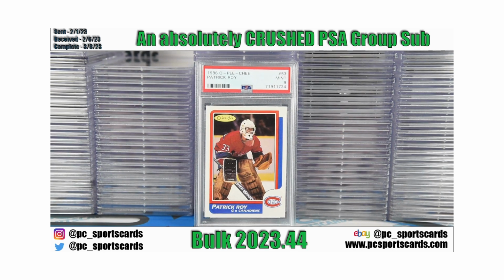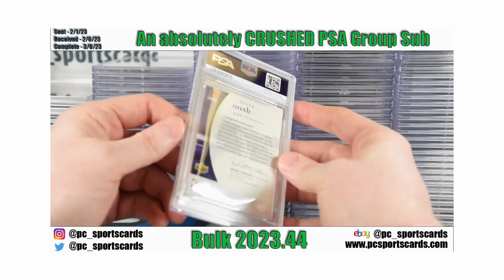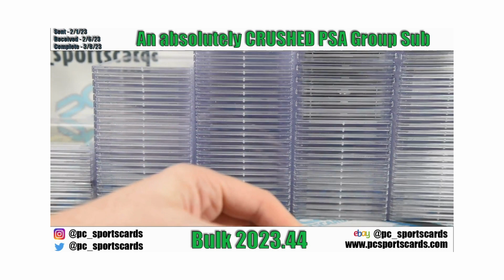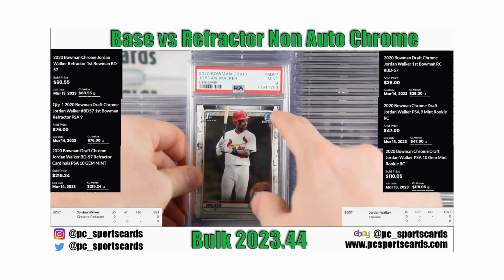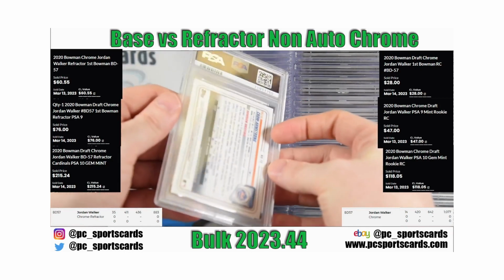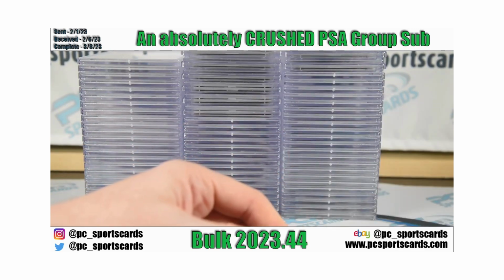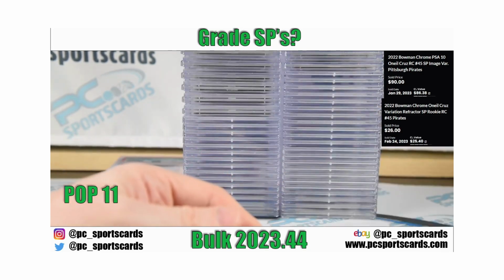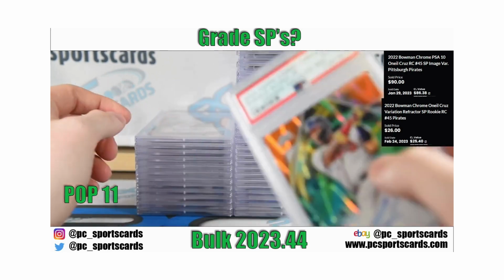PSA Reveal - 92% PSA 9 rate or better on 150+ card PSA Group Submission. How do you compare?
This is a PC Sportscards / PSA submission reveal of a Bulk level submission.  PC Sportscards is the largest group submissions and sends about 2,000 cards to PSA per WEEK.  This is a perfect example of ultra modern submissions with people looking over their cards and knowing what they are doing.  Lots of people/companies claim that they hit this rate but the general public does also on ultra modern as well.

If you want to see some of the cards we have up for sale check out our ebay by clicking

psagrading profit sportscards baseballcards thehobby sportscardstrategy psacard howdoyoupc whodoyoucollect basketballcards footballcards psa10 When you click on links to various merchants on this site and make a purchase, this can result in this site earning a commission.